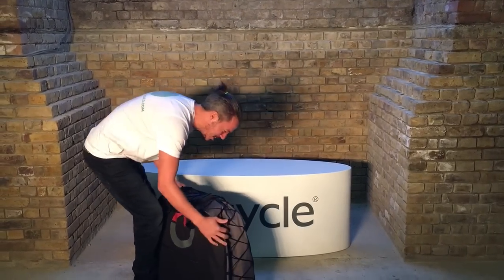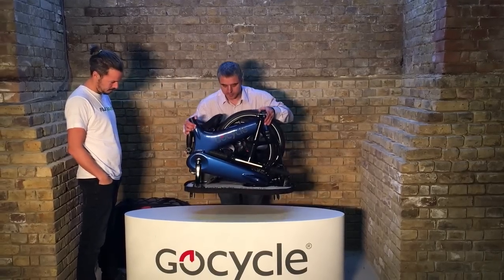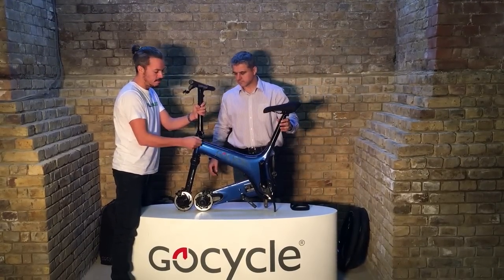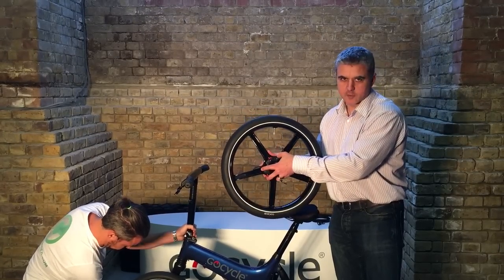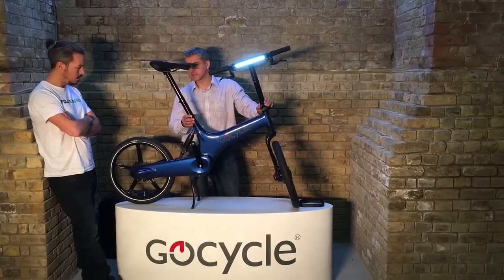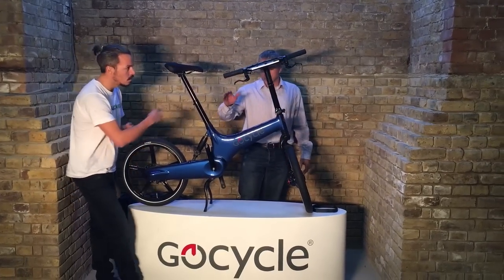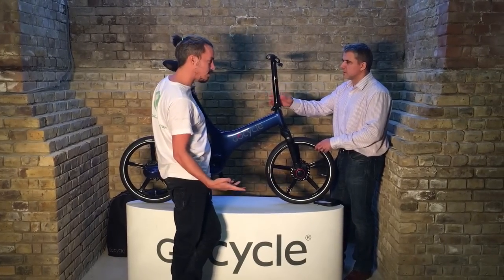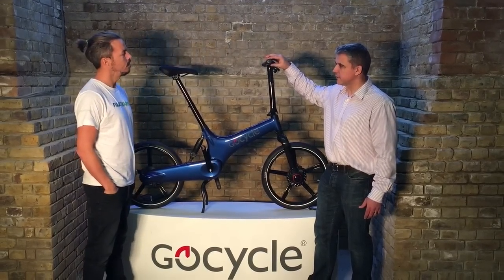Introduction the Gocycle G3 Ebike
Here is a short 10 minute video of the the first new Gocycle G3.